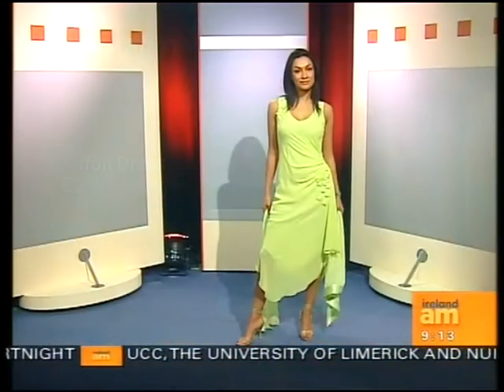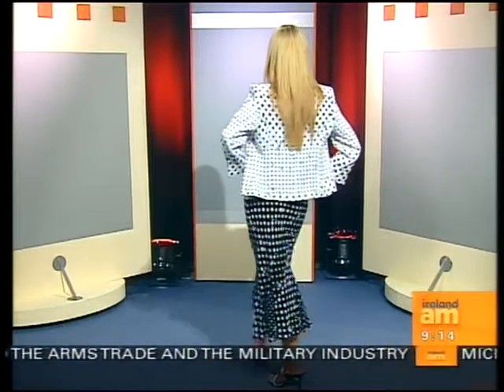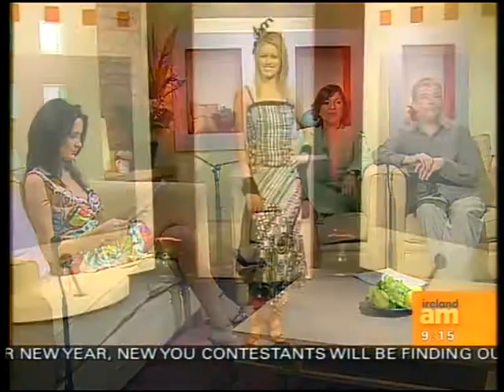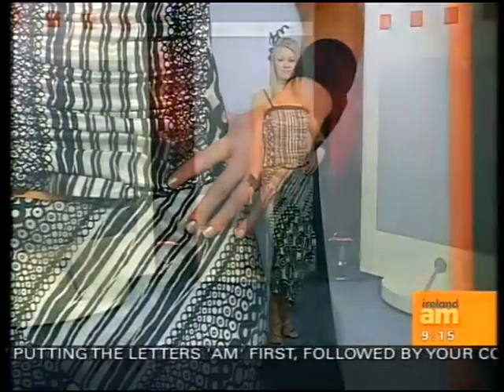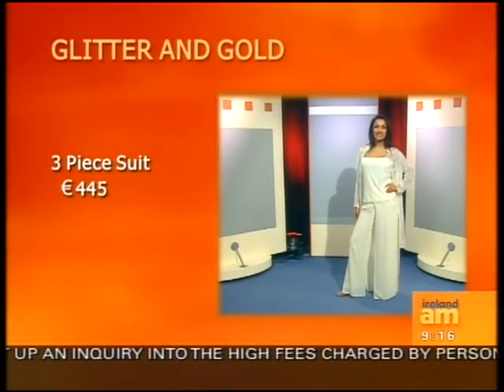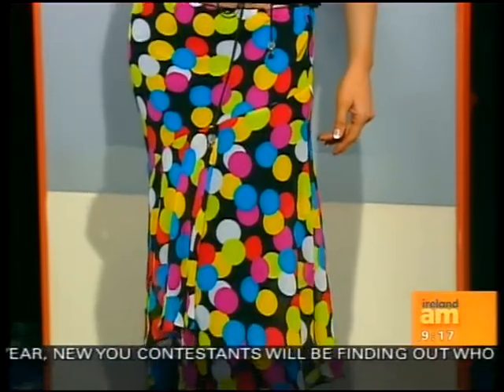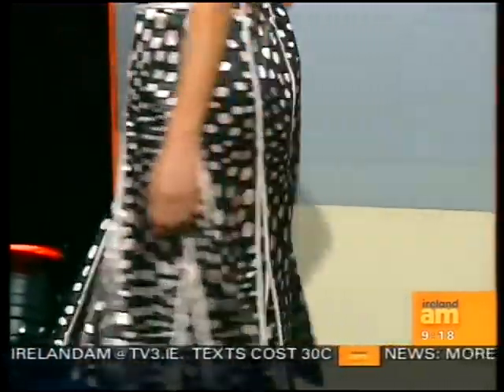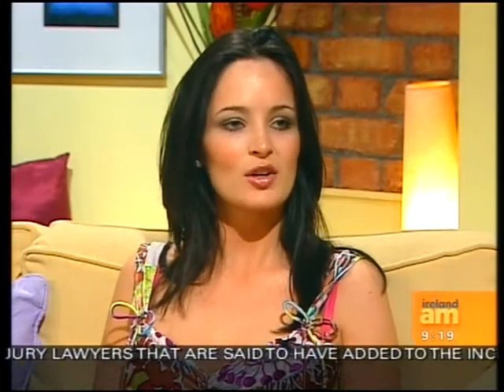ANDREA,UNA,JENNY LEE,GAIL ABSOLUTELY STUNNING WOW WOW WOW EDITED 2022